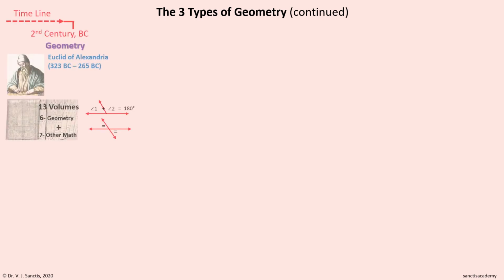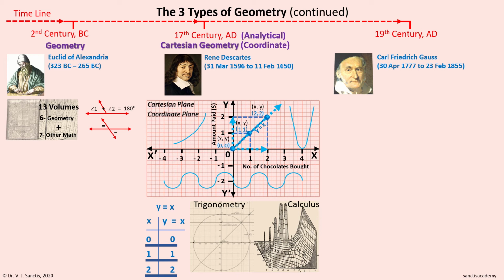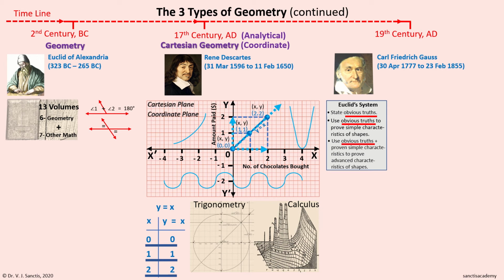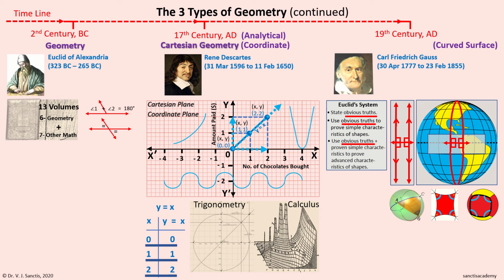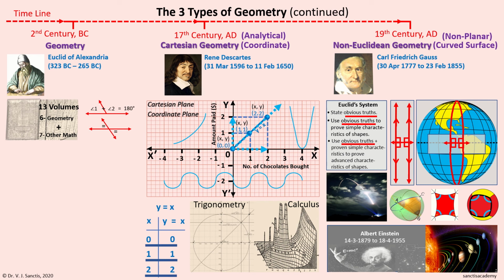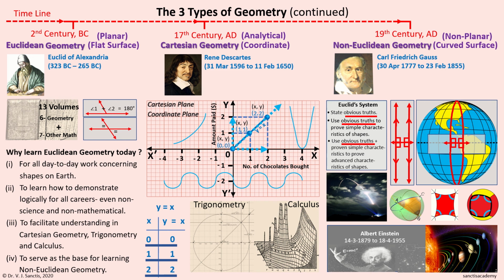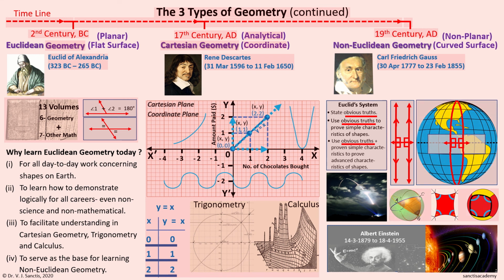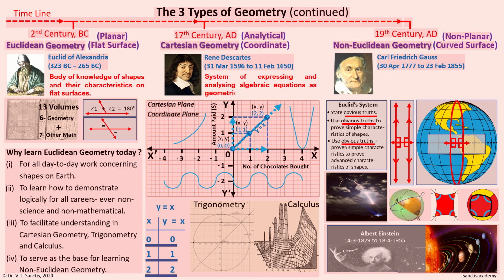4 The Three Types of Geometry (Part 2)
Non-Euclidean Geometry